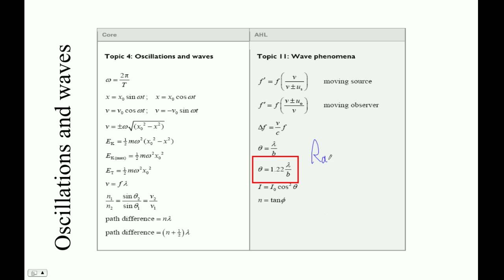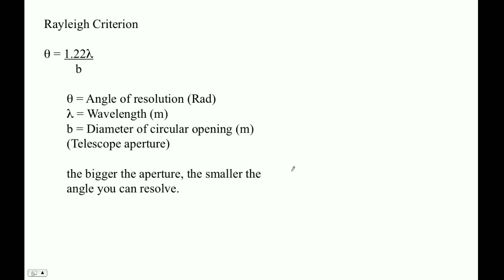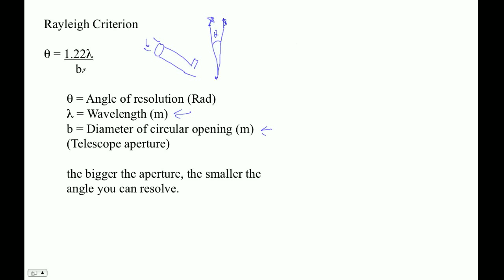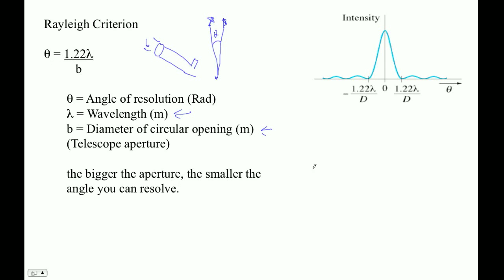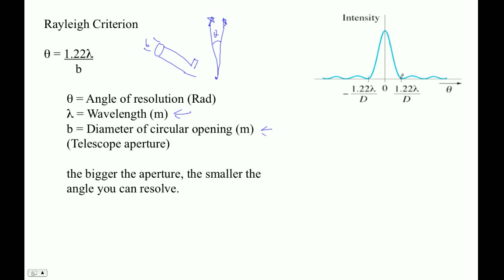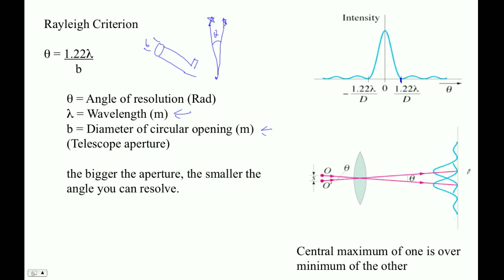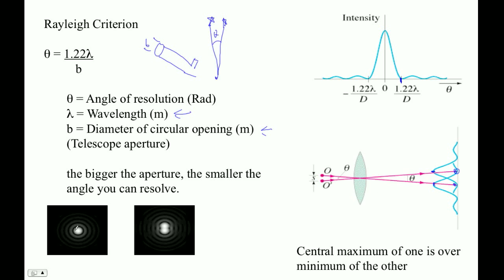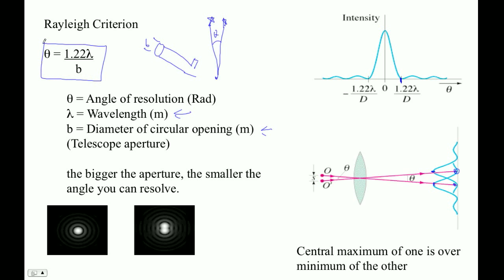HTPIBReview Ch12 Rayleigh Criterion Formulas